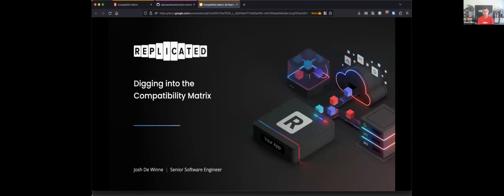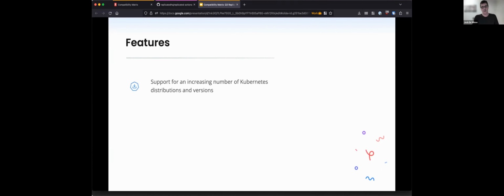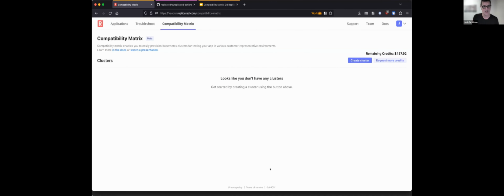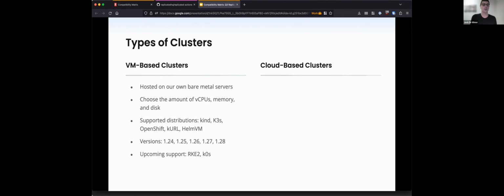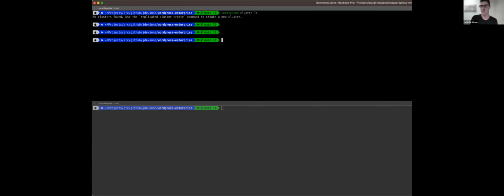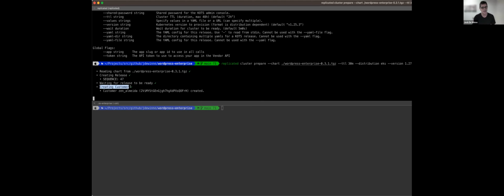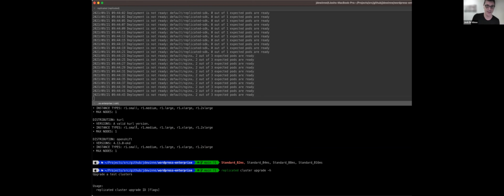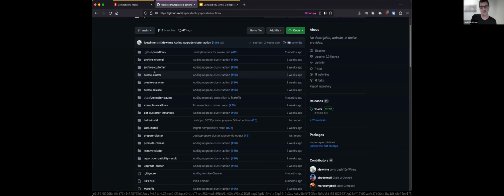Digging Into the Compatibility Matrix - From RepliCon Q3 2023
With the Compatibility Matrix it’s now easier than ever to validate if your application is compatible with the Kubernetes distributions your customers are using. In this video we introduce you to how to use it with the CLI and CI, and give an overview of what’s new!

00:00 - Introduction
01:07 - What is the Compatibility Matrix?
02:05 - New Features
03:18 - A Demo of the Compatibility Matrix From the Vendor Portal
04:57 - Types of Clusters We Support
07:38 - New Functionality
08:39 - A Demo from the CLI
15:33 - Using GitHub Actions